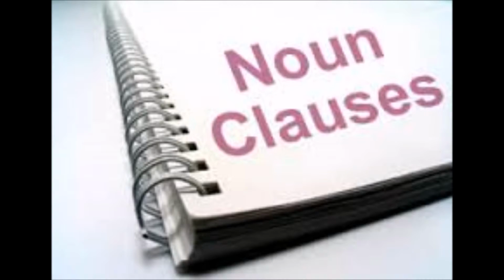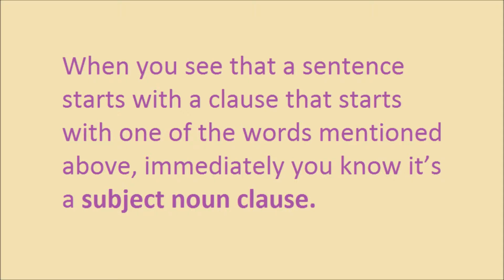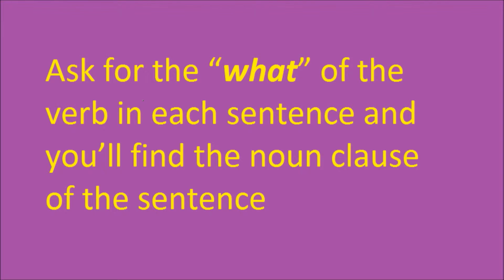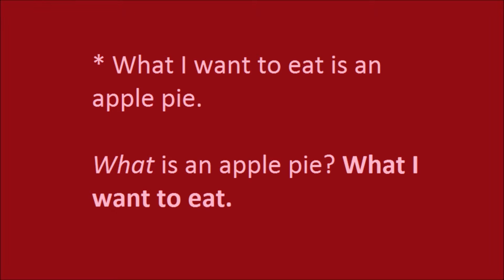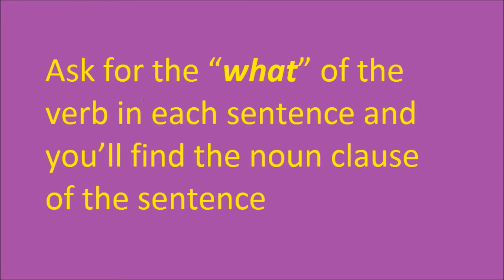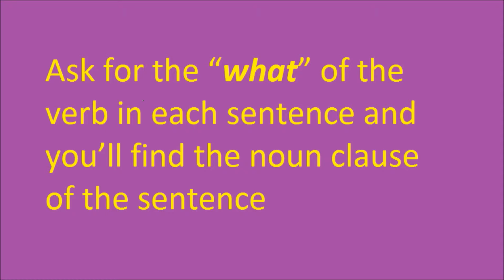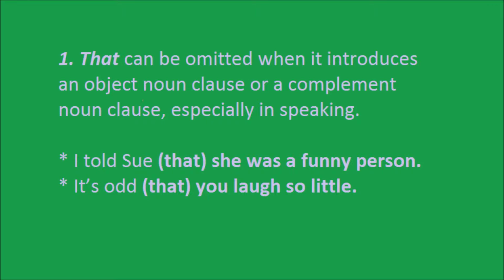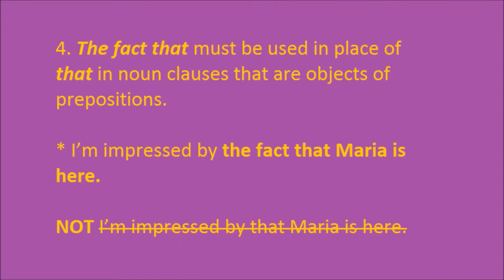Noun clause and Adjective clause